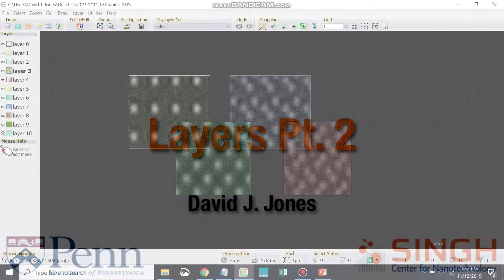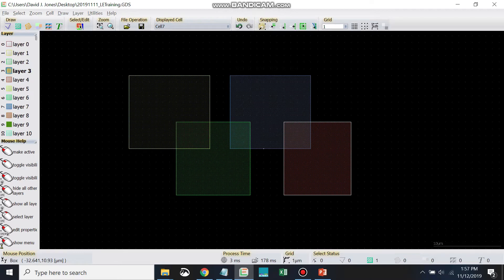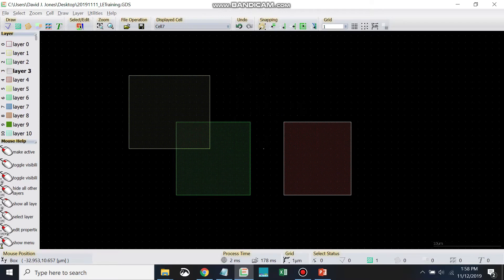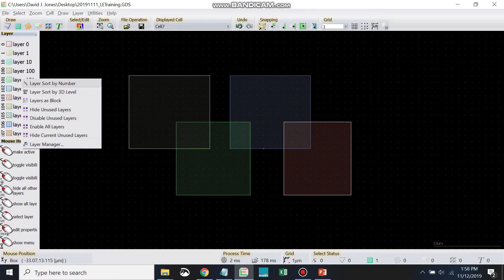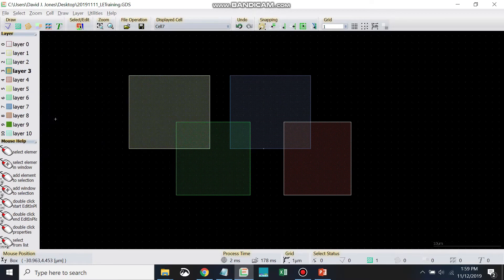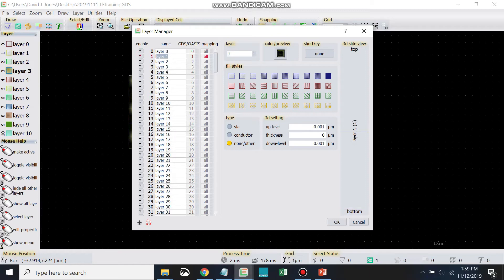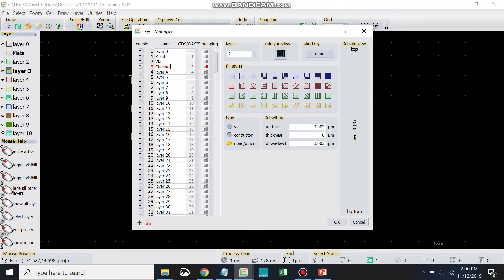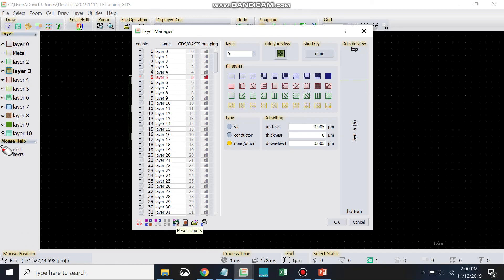13 - Layers, part 2 | LayoutEditor Training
Working with layers, part 2.